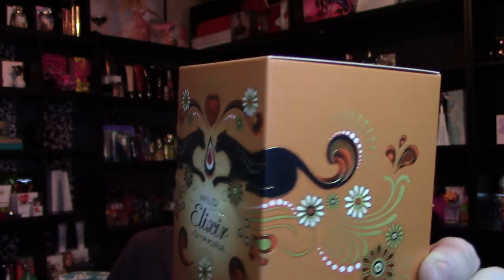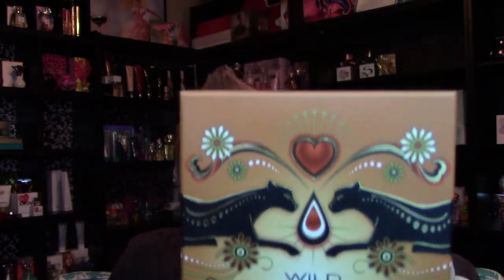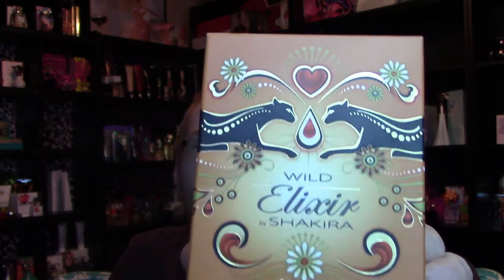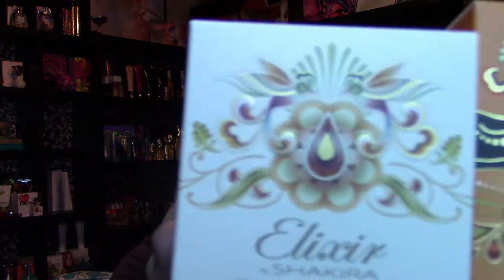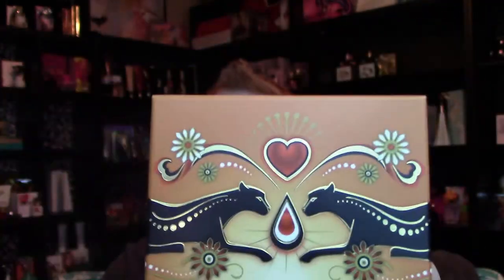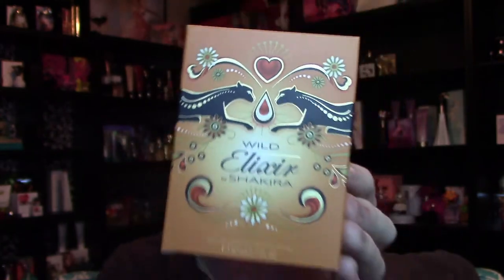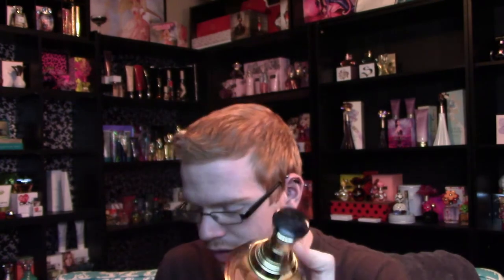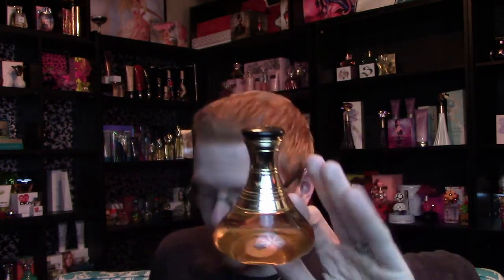Shakira Wild Elixir Perfume Review🌟 Among the Stars Perfume Reviews 🌟